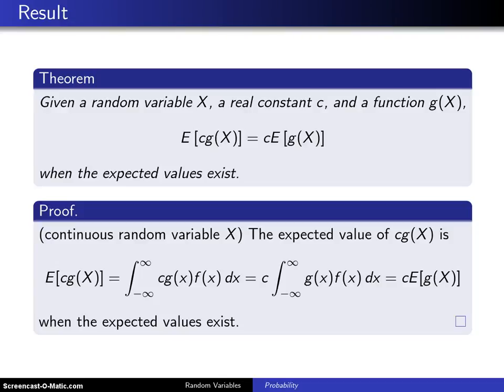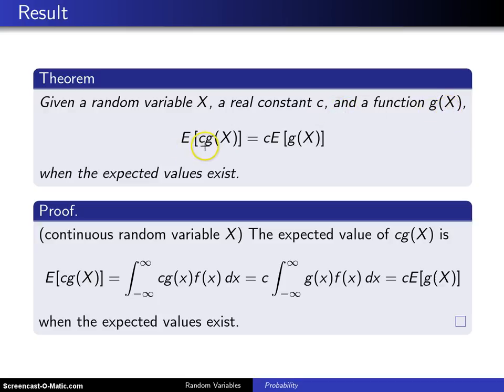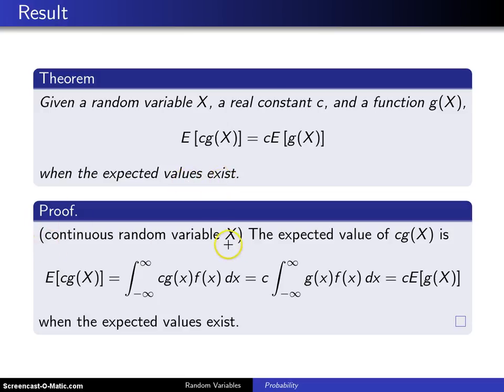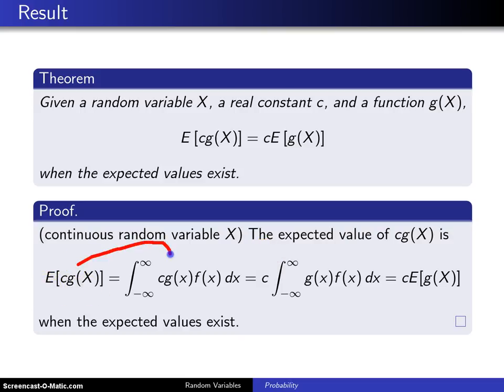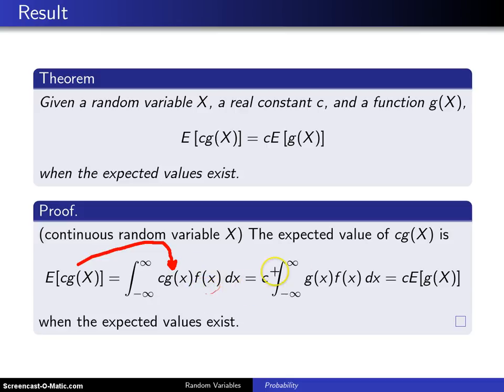Expectation of a constant times a function of a random variable